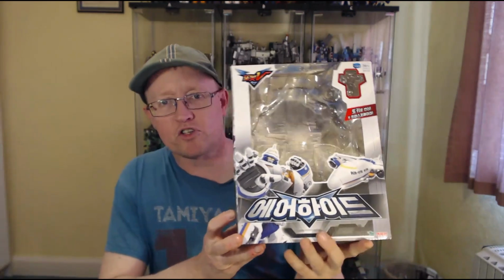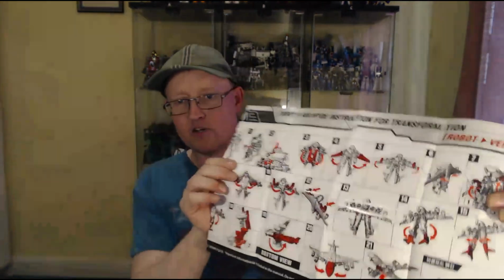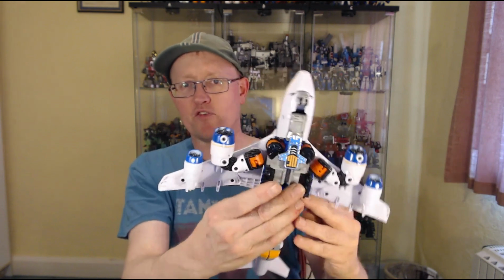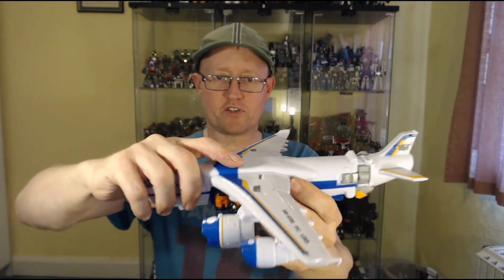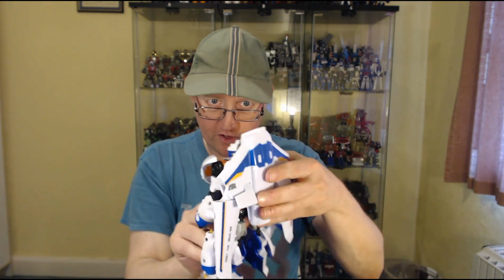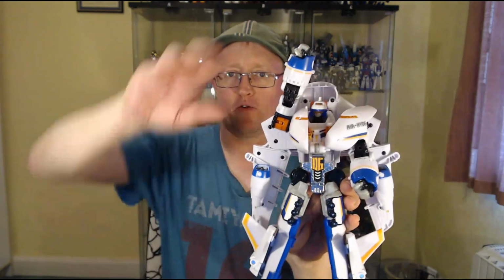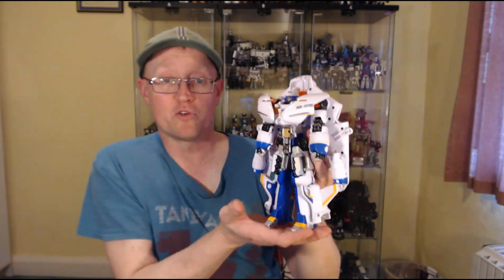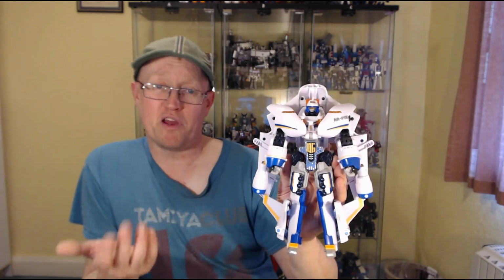Transforming "Eastern Exotica" Review #240 Tobot V3 Air Hyde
Now as with the last Video I tried to do it in under 20 mins... however I failed to live up to the claim and although I could have cut some content to fit in the self imposed time limit there wasn't anything that I wanted to sacrifice to make that happen? anyway Tobot V3 Air Hide, after watching RobstineONE's "figure study" on the figure I decided to get one so Thanks to him I have one to review for you today.